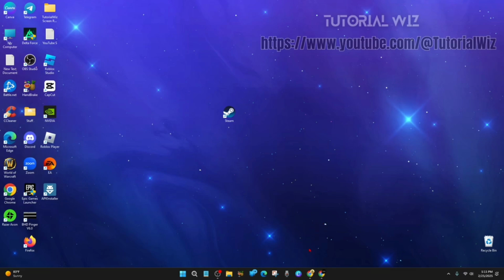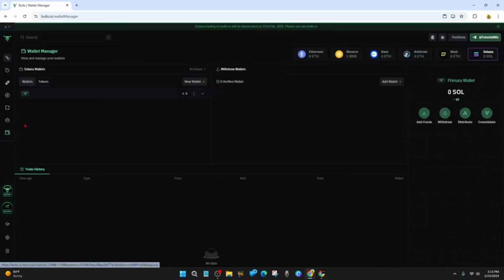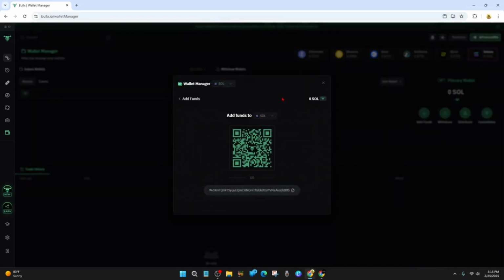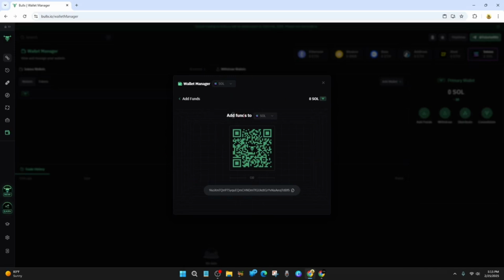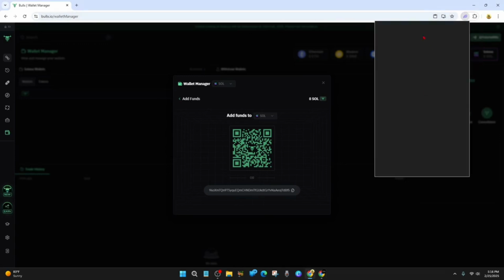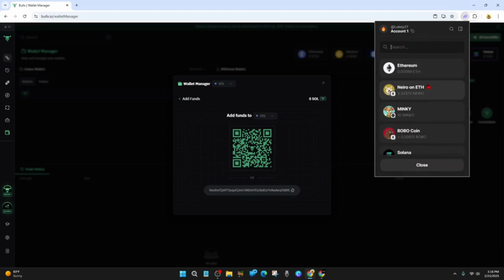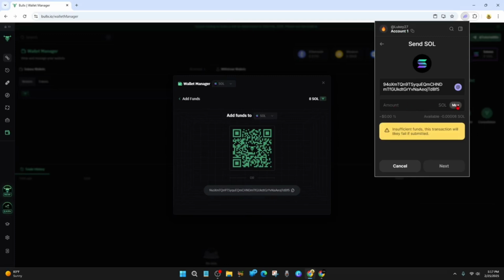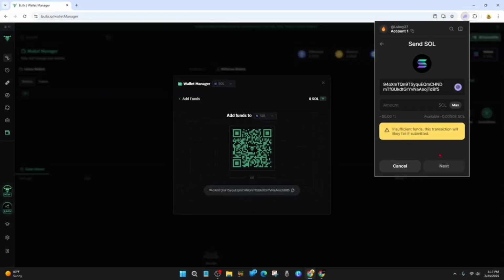How To Send Solana (SOL) From Phantom Wallet To BullX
In this tutorial, we’ll show you how to send Solana (SOL) from your Phantom Wallet to BullX. We’ll guide you step by step through the process, ensuring a smooth transfer of your crypto assets. Follow along to make sure your SOL is successfully sent to BullX without any issues!

Nothing discussed should be considered financial advice. Investing always carries risks, and the value of your investments may go up or down. Please conduct your own research before making any financial decisions.